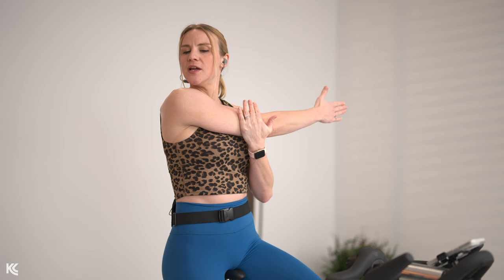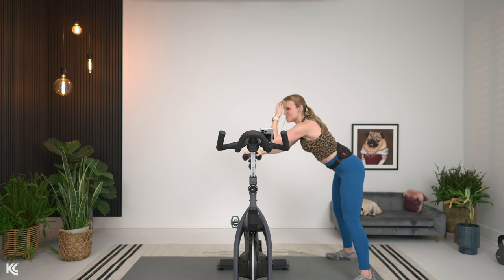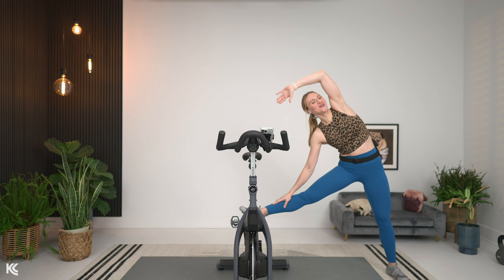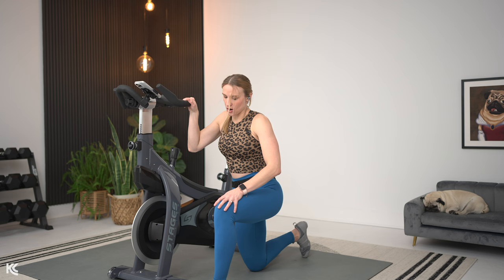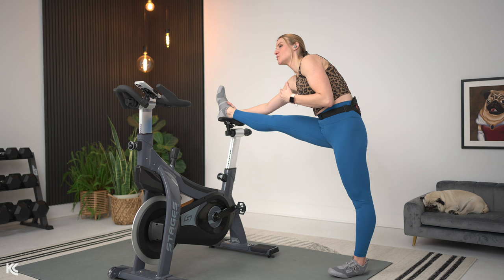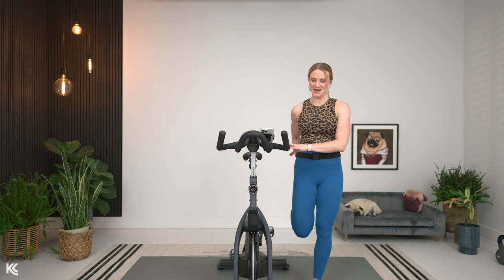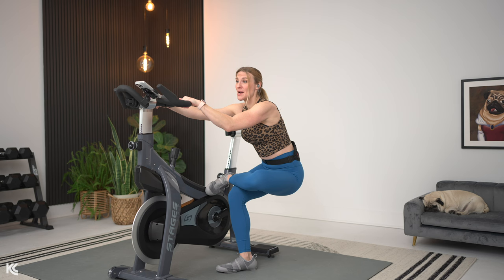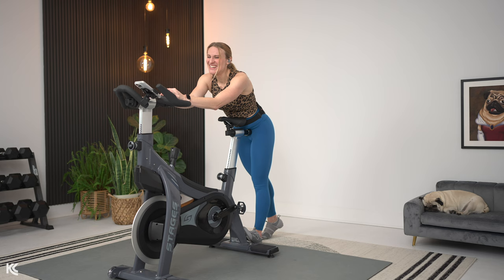15 minutes of Post-Cycling Stretching Exercises for Injury Prevention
This 15-minute post-cycling stretch is perfect to add after any indoor cycling class! We will hit all of our major muscle groups to increase flexibility and reduce the risk of injury! These 15 minutes will be the most relaxing of your day! Come back to this stretch on the regular to see and experience all the benefits of stretching or as I like to call it the dessert!!!

🇮🇸 We're hosting a trip to ICELAND in JUNE 2024! Reserve your spot here!
Check out what's included and the itinerary above! 👆
Spots are limited | ONLY 15 SPOTS AVAILABLE! The first 10 people to sign up get an early bird rate and SAVE $100! Payment plan options are available!

MB01UU7EAE7FGB4